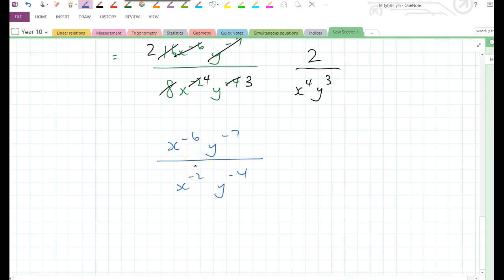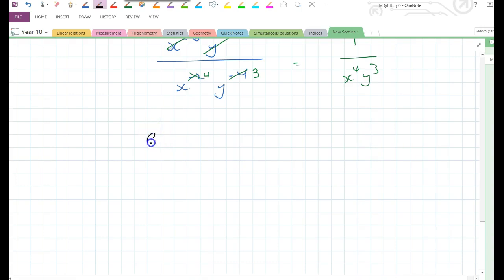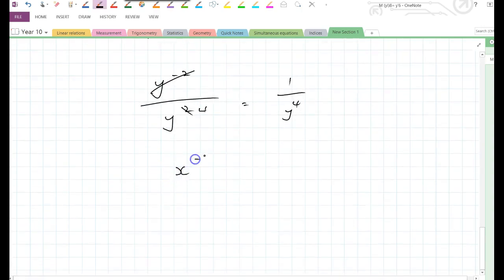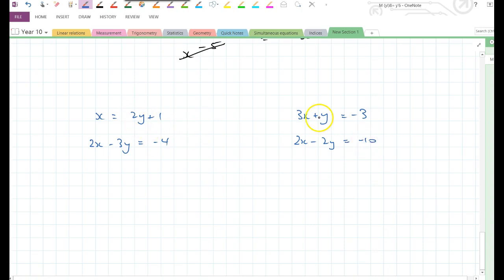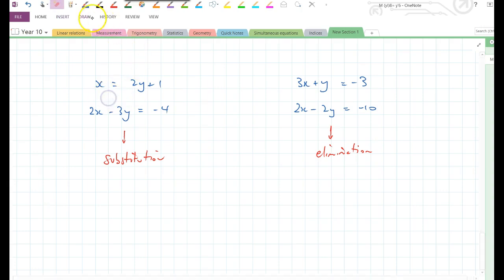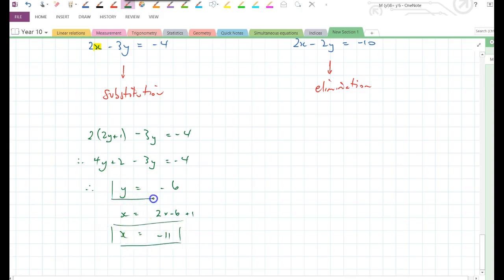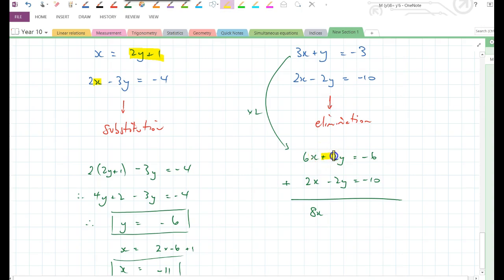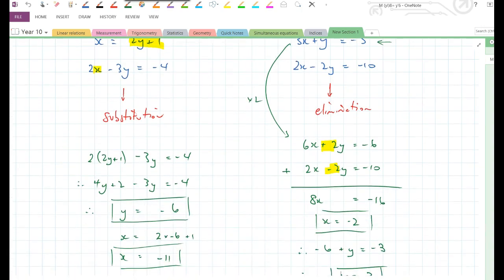Indices and simultaneous equations review